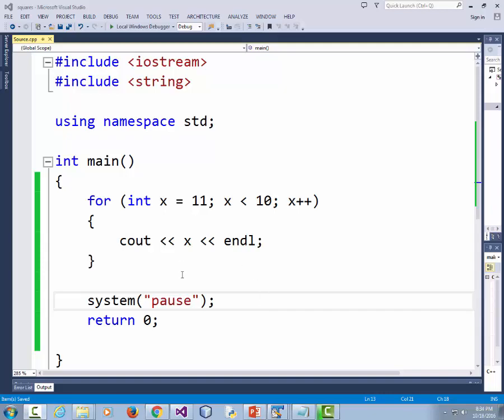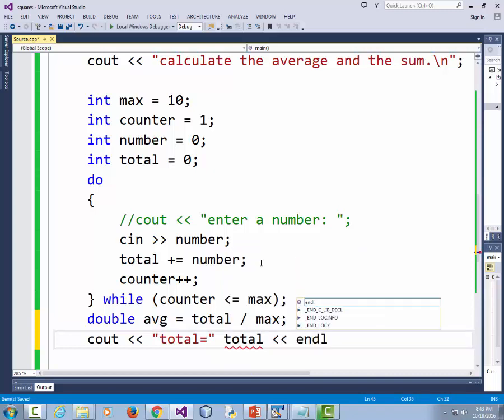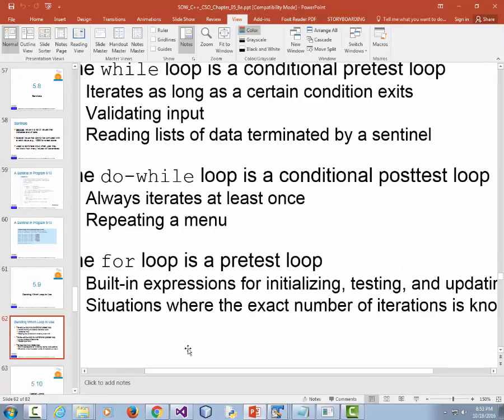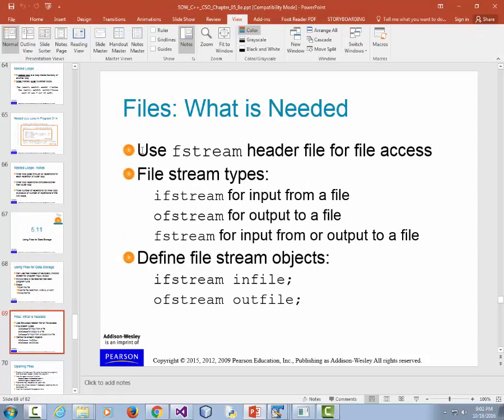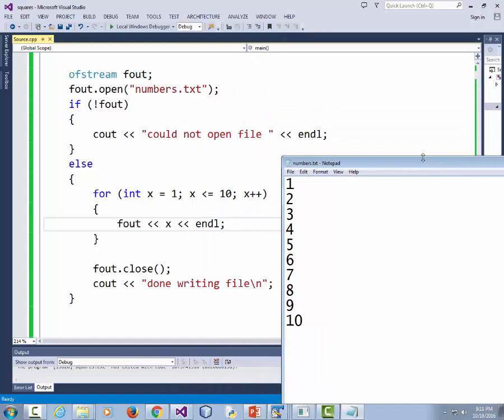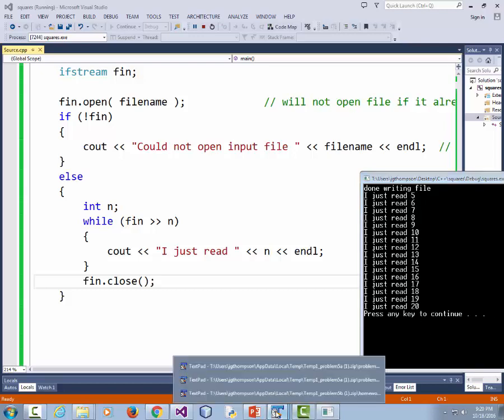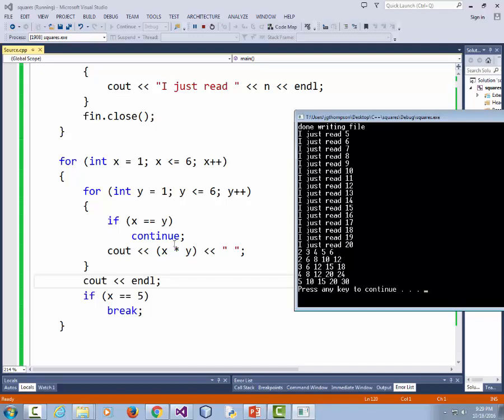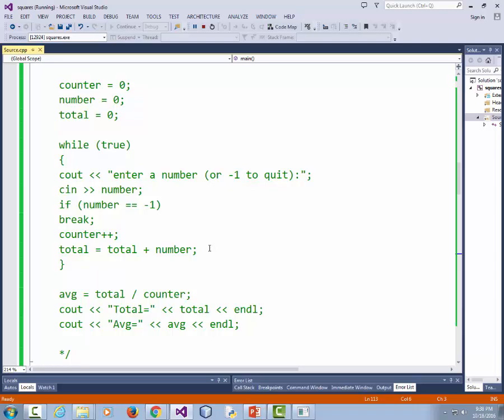CIT1173-7081 C++ Lecture Oct 18 2016 -- loop tallies, and file io